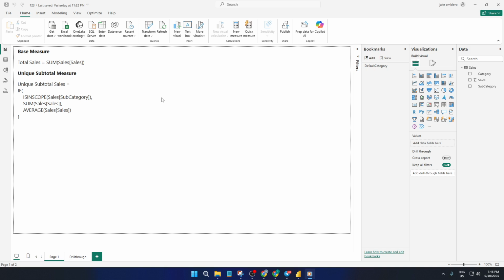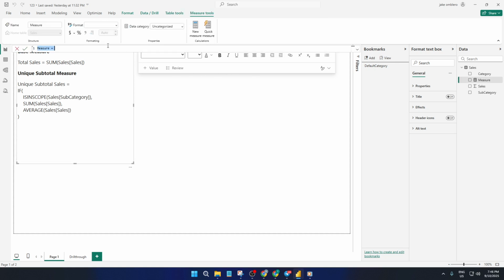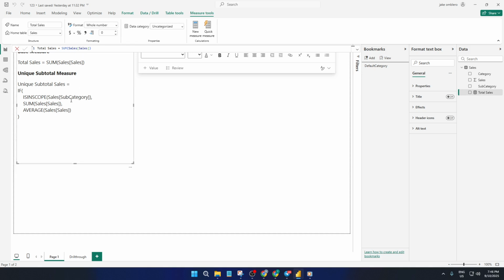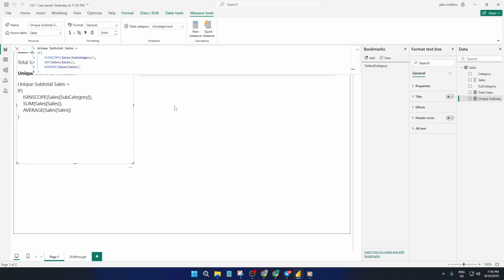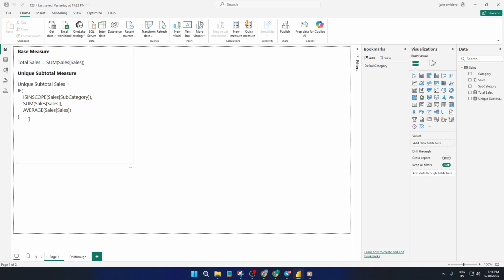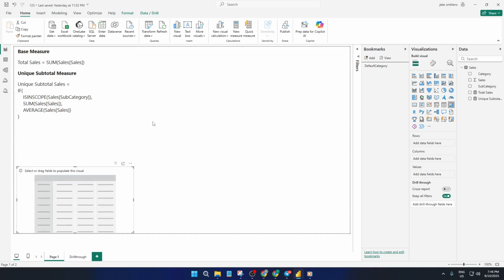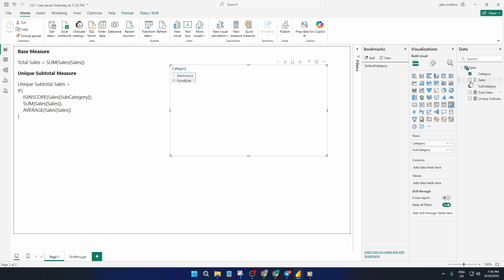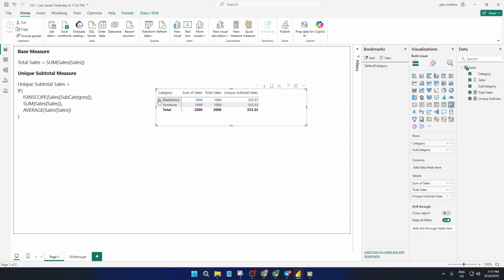How to Create Unique Subtotals in Power BI Tables [In 3 minutes]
Want to create unique subtotals in Power BI tables using Dax? In this tutorial, you'll learn how to customize subtotal calculations so they return the correct values for your table and data structure.

In this video, you'll learn how to:

✅ Understand how subtotals work in Power BI tables
✅ Identify the values that need unique calculations
✅ Create a custom Dax measure
✅ Apply the measure to your table visual
✅ Check the subtotal results

To create unique subtotals in Power BI tables with Dax, create a custom measure that detects the current level of your table and applies the appropriate calculation. This lets you control how subtotal values are calculated instead of relying only on the default aggregation.